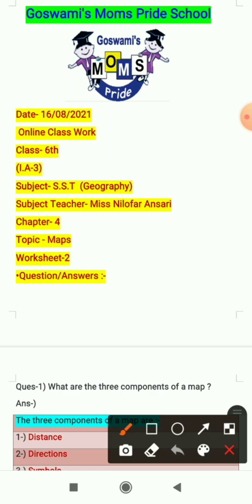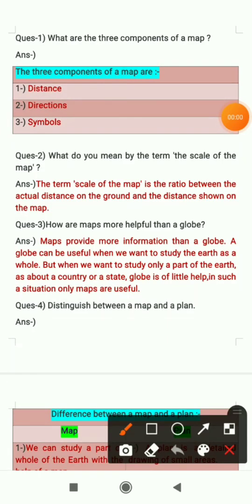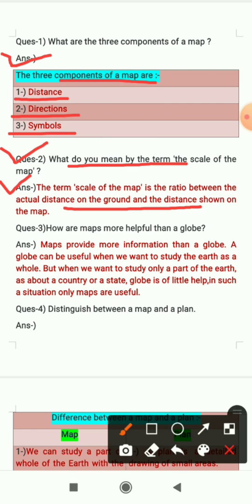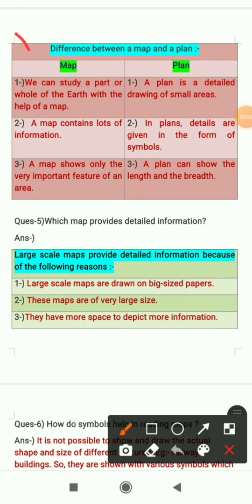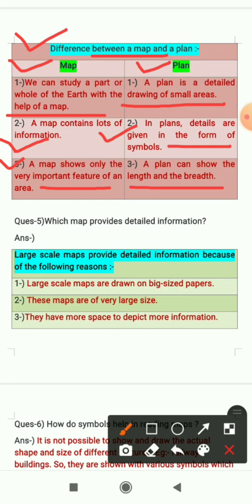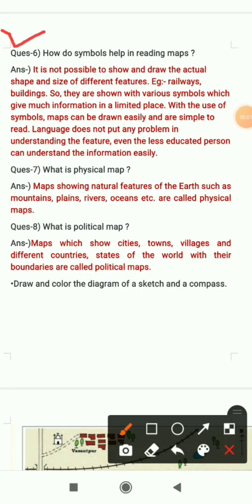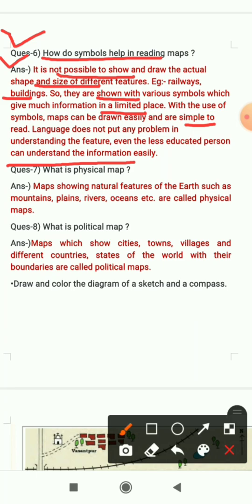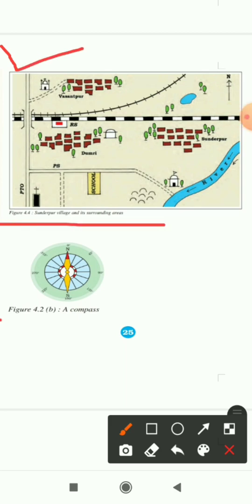Class-6th || I.A-3 || S.S.T (Geography) || Chapter-4 || Maps || Explanation of worksheet-2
Dear Students,

Go through the above 👆👆👆👆👆explanation video to understand the work of worksheet-2 related to Chapter-4 {Maps} of S.S.T (Geography).

Thanks